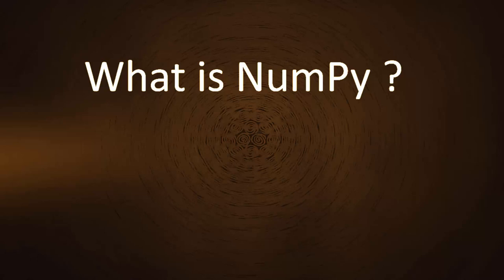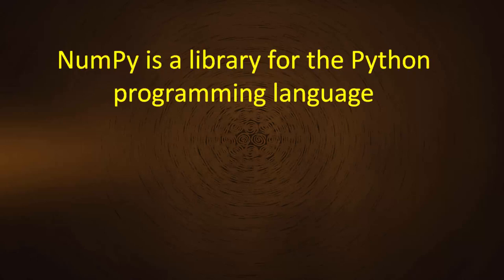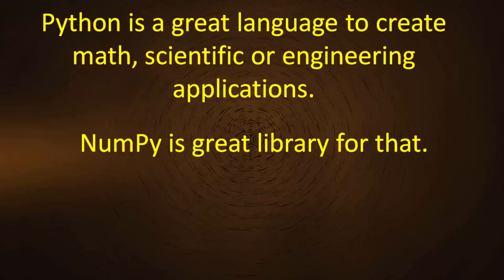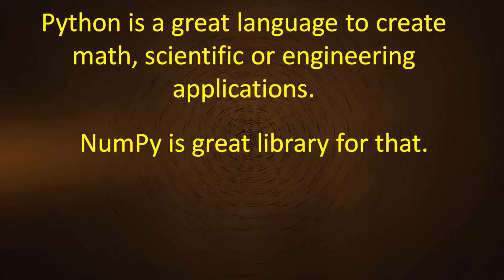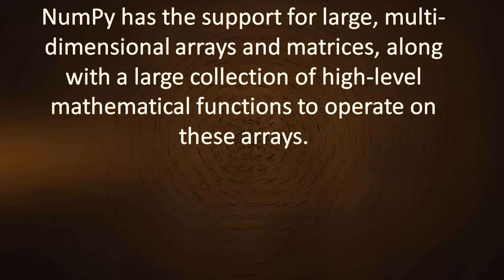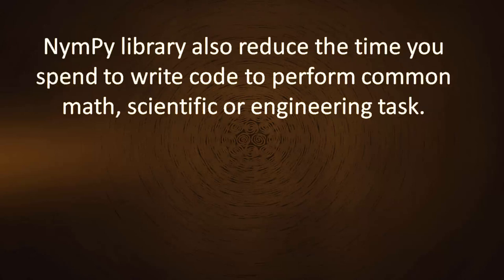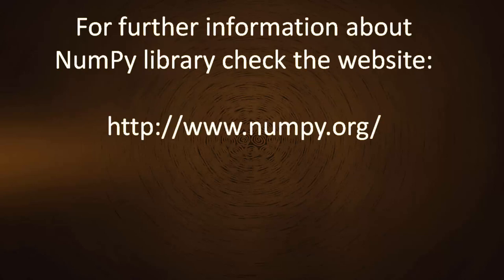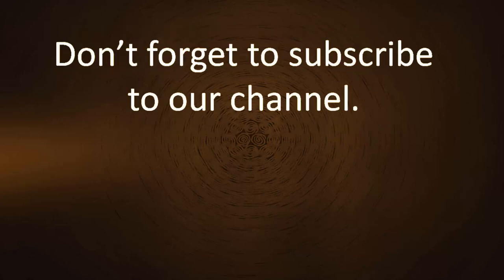What is NumPy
In this tutorial we're going to talk about that what is NumPy.